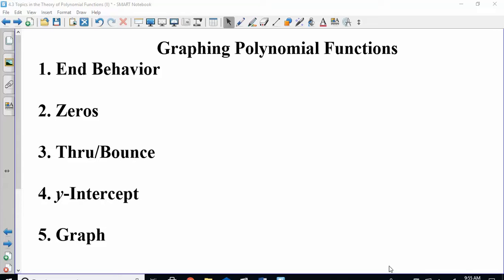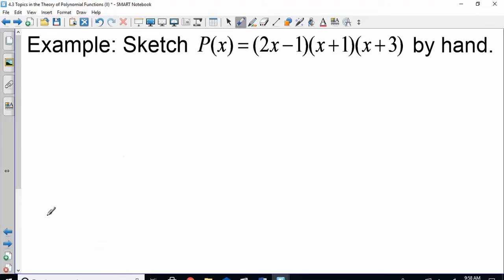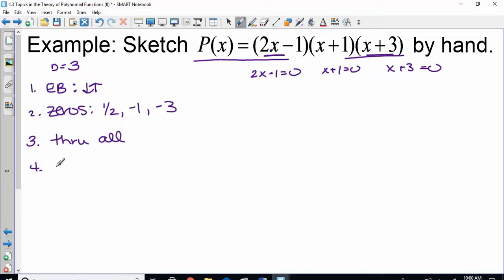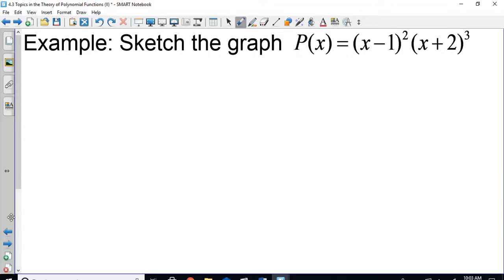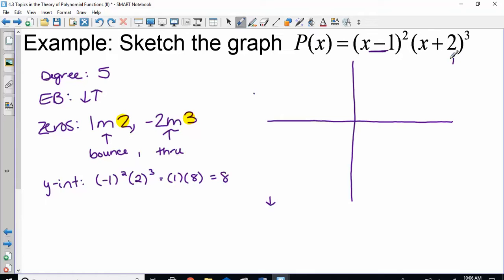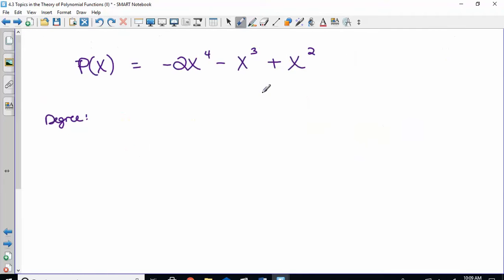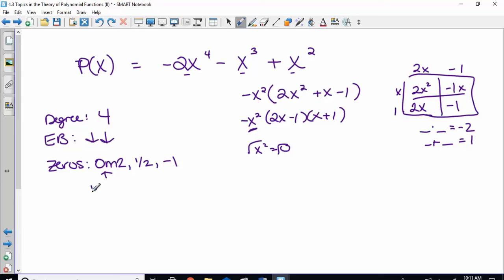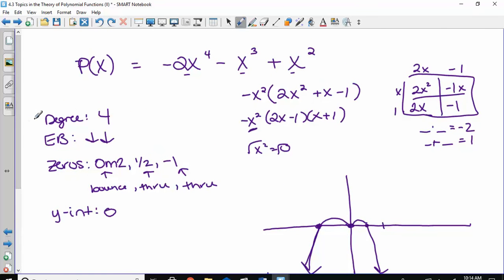Section 4 3 Jan 14